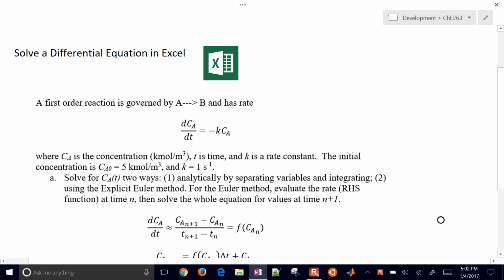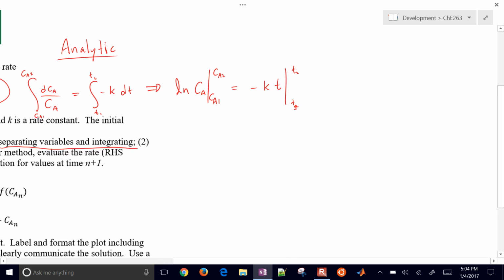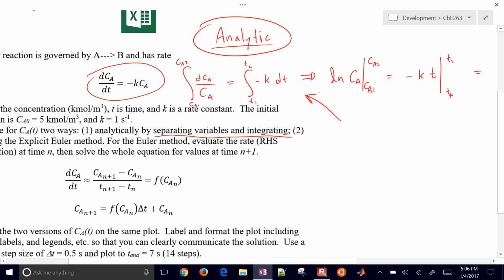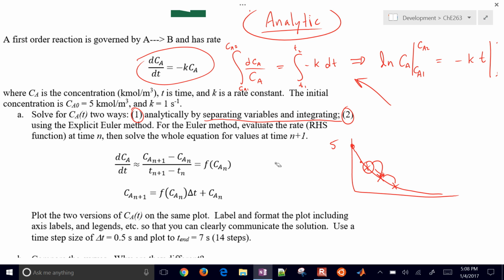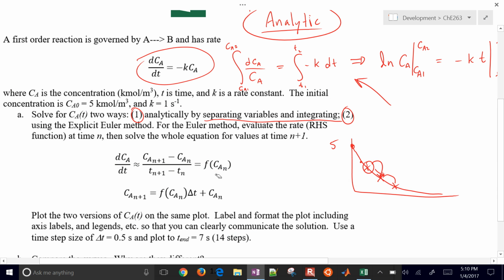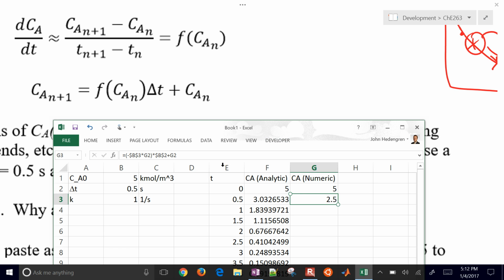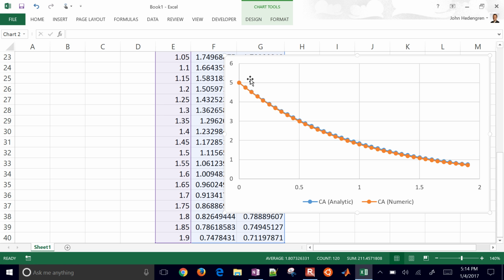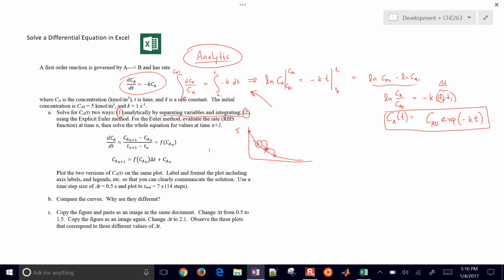Differential Equation Numeric and Analytic Solutions with Excel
Euler's method is a method to numerically approximate the solution of a differential equation. An Excel table is used to calculate the differential equation and compare the solution with the analytic result.